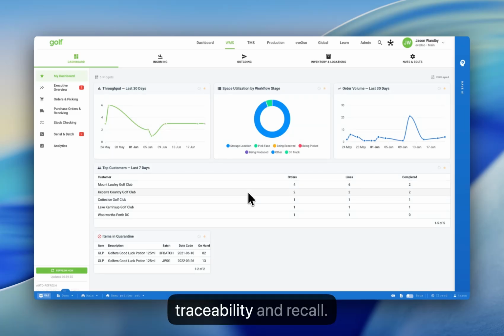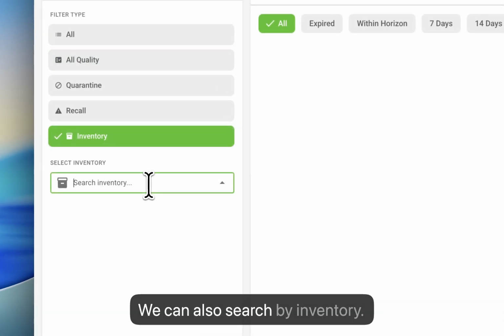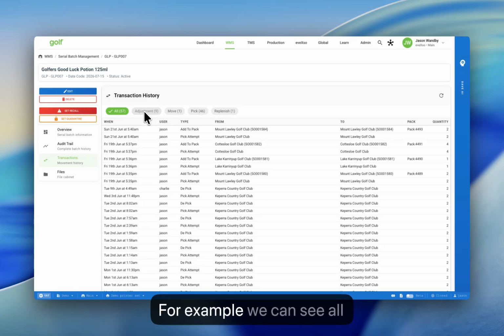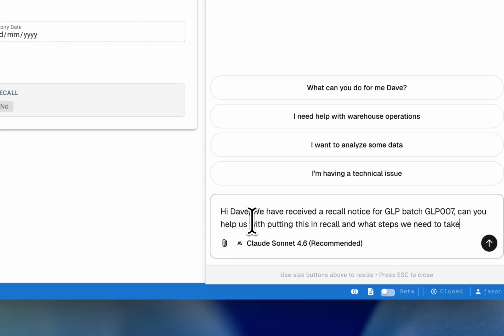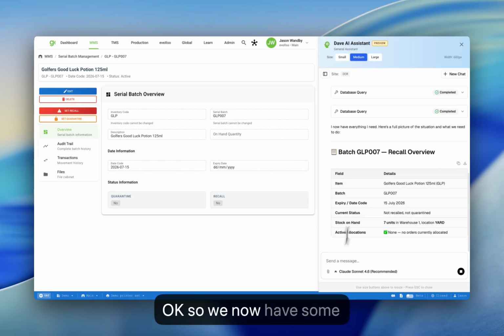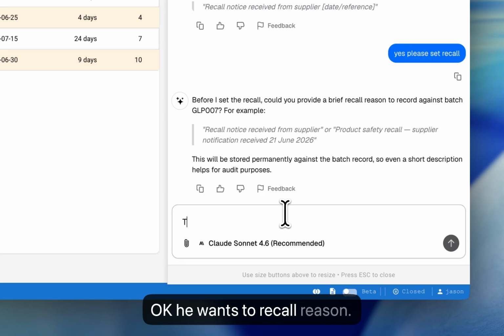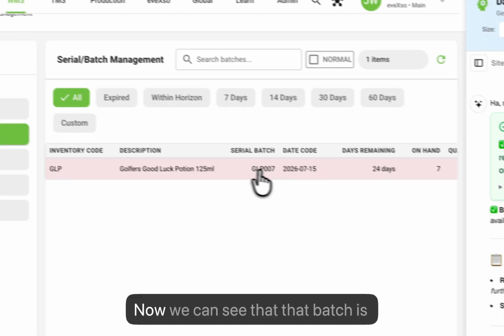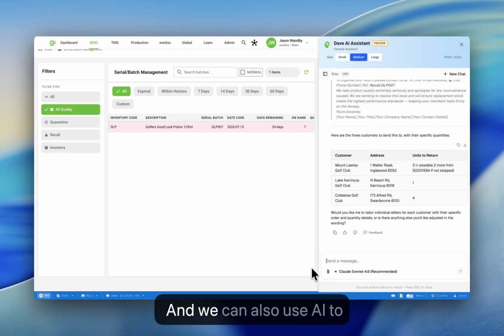Using AI for Batch Traceability and Recall in eveXso